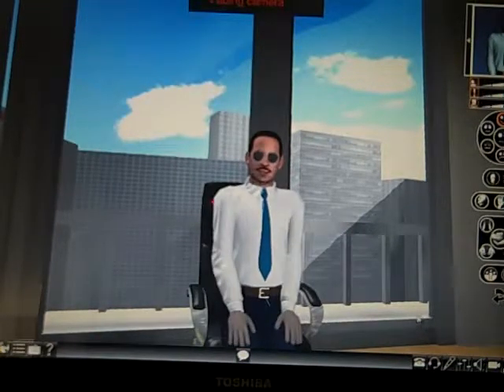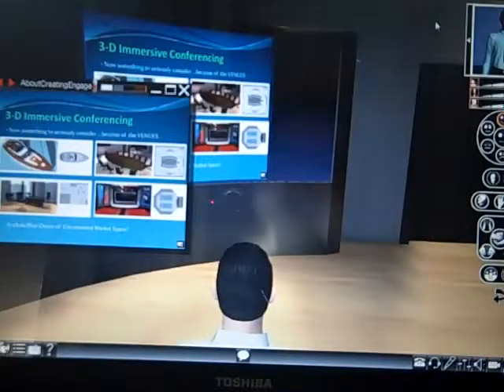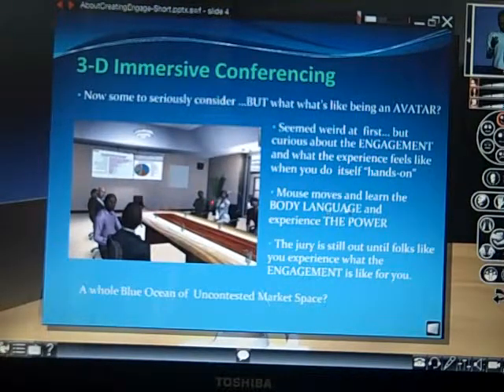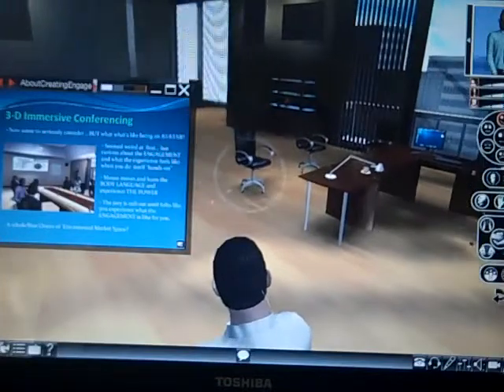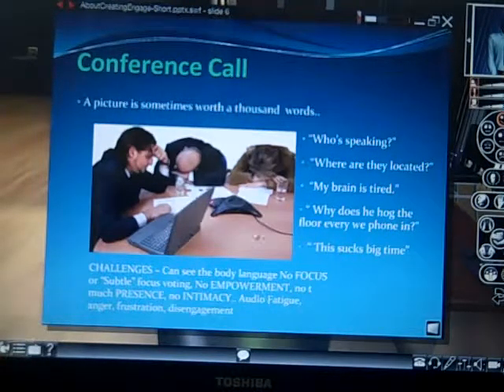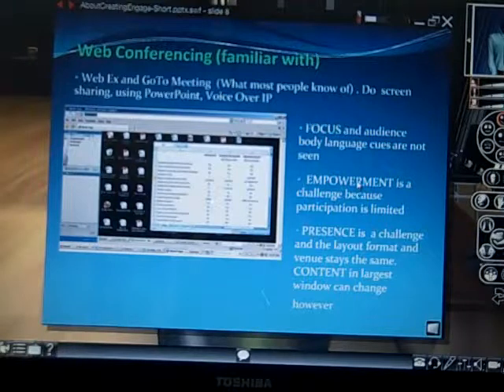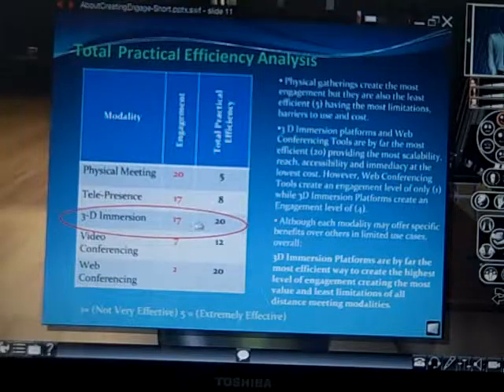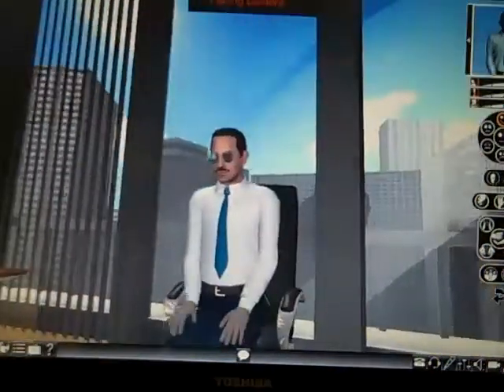Executive Office 3-D Immersive Meeting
This is Art Johnson's avatar beta testing a new Executive Office 3-D immersion meeting environment and its ability to create more engagement in virtual meetings and distance learning.